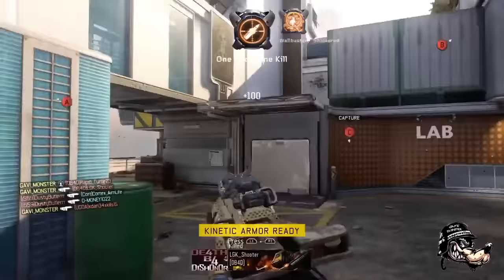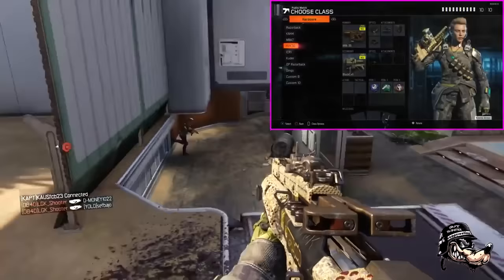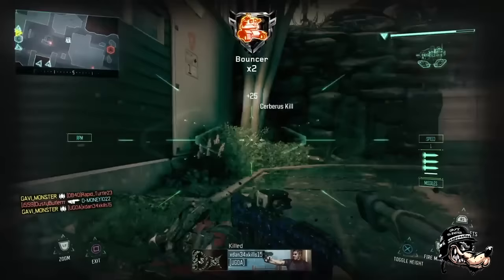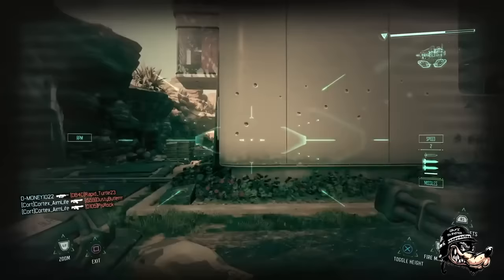Black Ops 3 - Call Of What? COD's Innovation Is Lagging! HC Domination Combine Gameplay